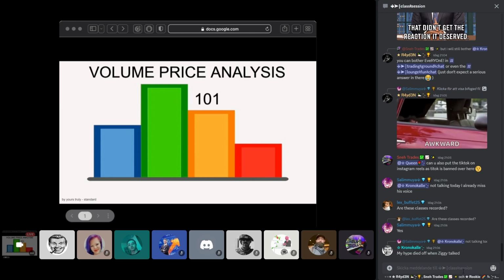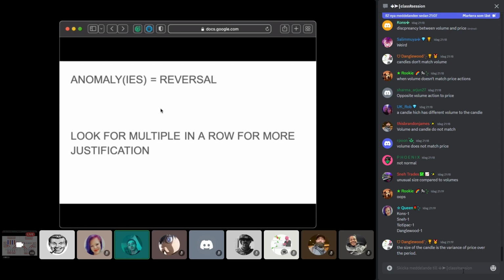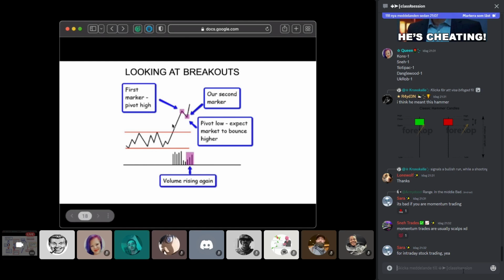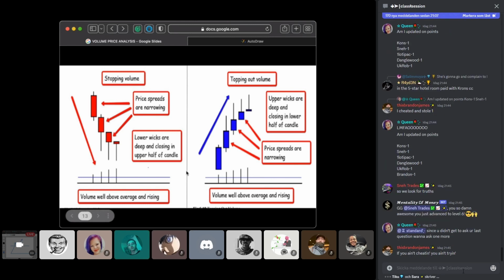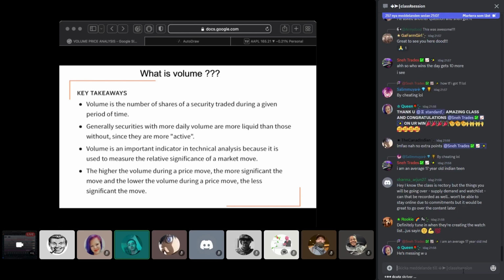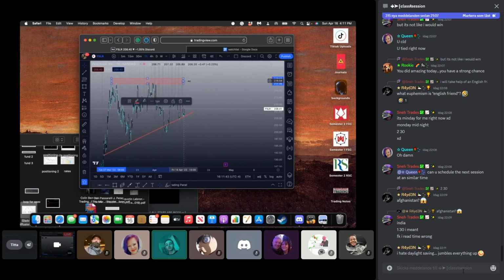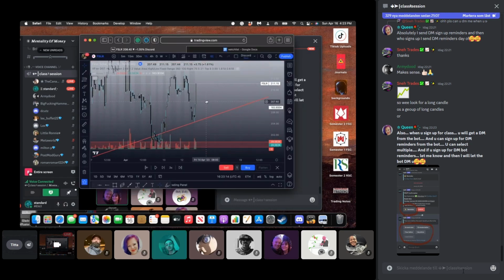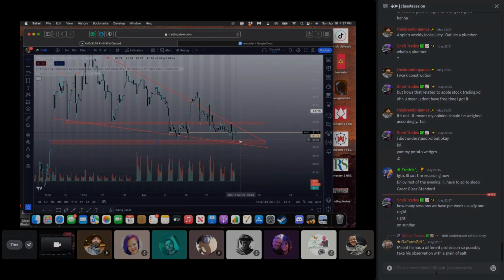Sunday Class: Volume analysis with Standard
The recording from one of our classes in April. In this class Standard taught us about volume anlaysis. Hope you guys will enjoy rewatching it! :)